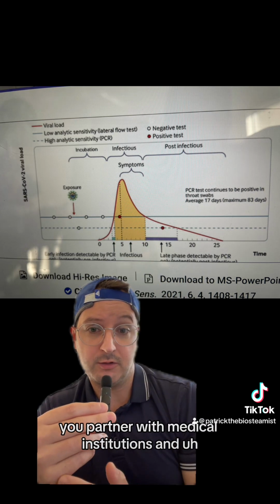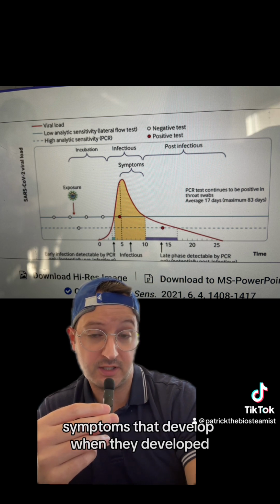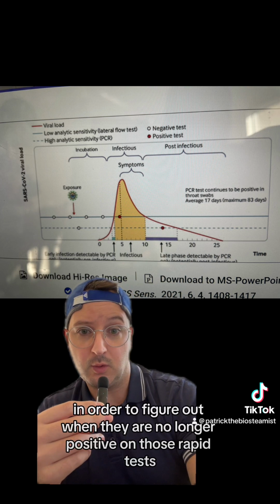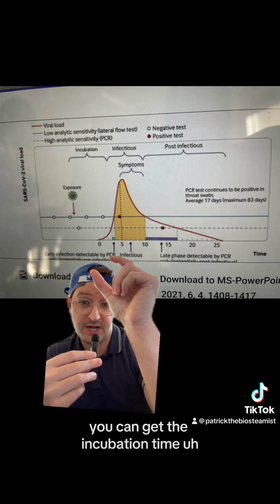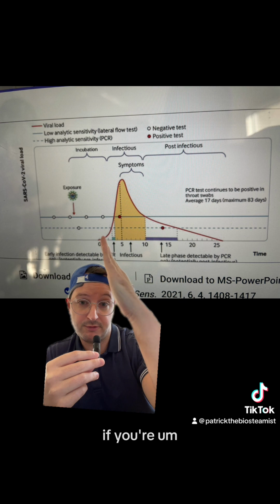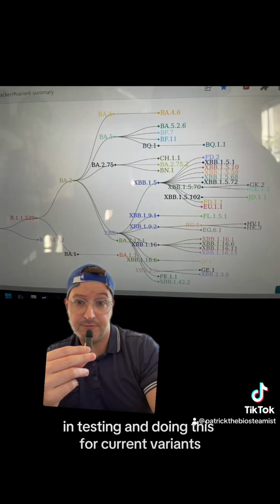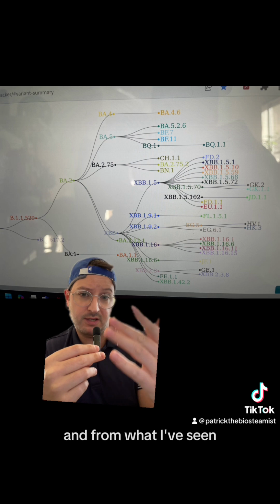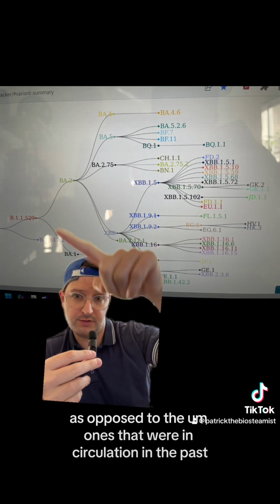Covid Research Idea: Continued Viral Kinetics of Recent Variants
Starting around the XBB.1.5 variant we don't have much in the way of covid viral kinetics information. It is important that we keep studying the incubation period, transmission/infectivity period, and the time from initial exposure to the post-viral period.